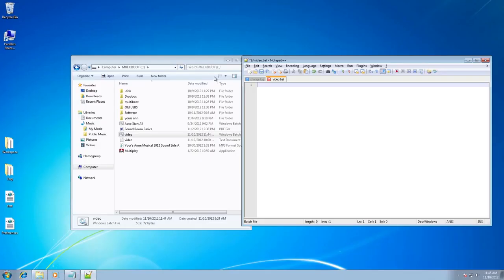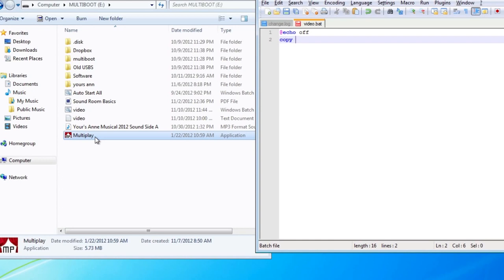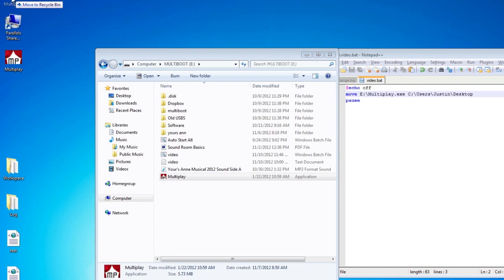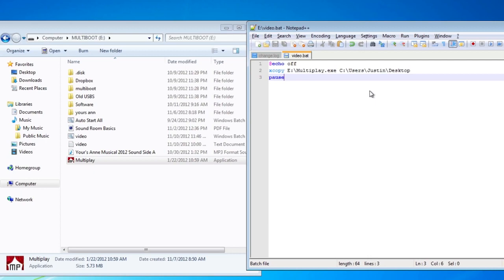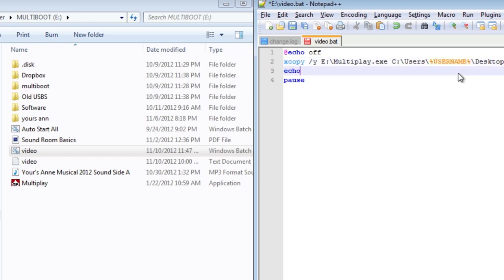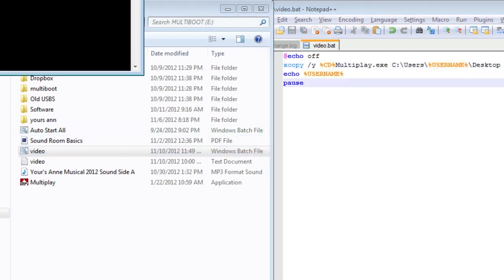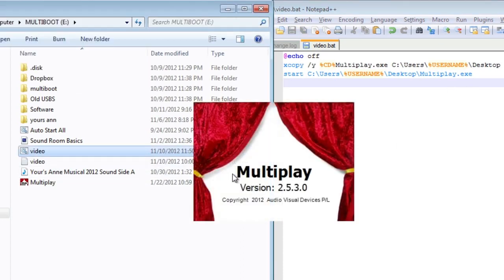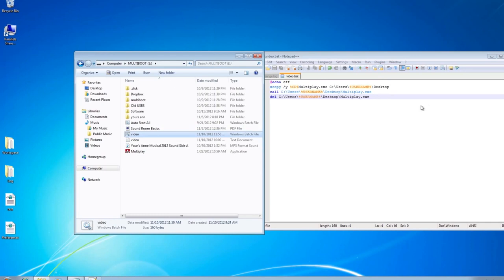Batch Programing Lesson 4 How to Copy,Move and Rename files MORE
SL Notebook here and today Im going to tech you how to copy,move and rename files + tips and tricks.

There are some cool stuff Lest check this out. !

COMMANDS

copy "source" "destination"
       Example: Copy E:\Multiplay.exe C:\Users\Justin\Desktop

xcopy "source" "destination"
       Example:xcopy E:\Multiplay.exe C:\Users\Justin\Desktop

move "source" "destination"
       Example:move E:\Multiplay.exe C:\Users\Justin\Desktop